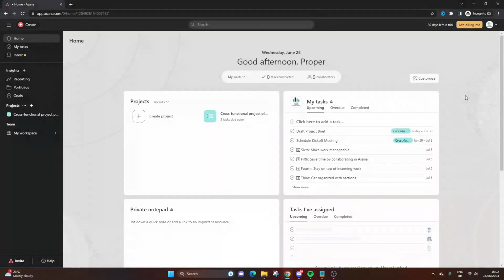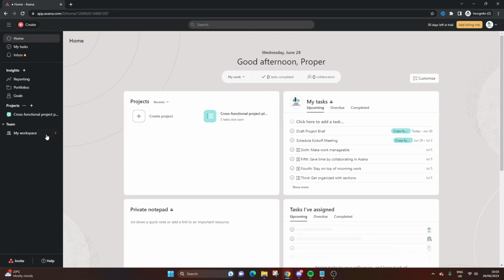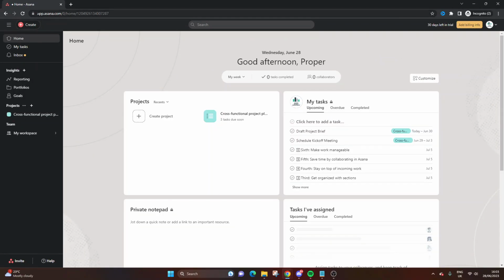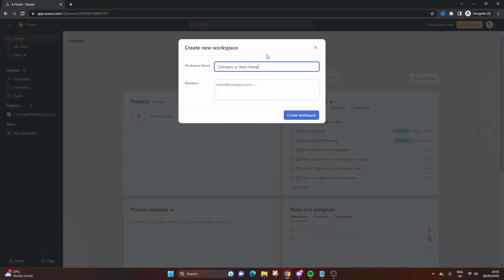How To Create A Workspace In Asana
Are you wondering How To Create A Workspace In Asana? This tutorial walks you through it.

🚀 Master Asana with my affordable course